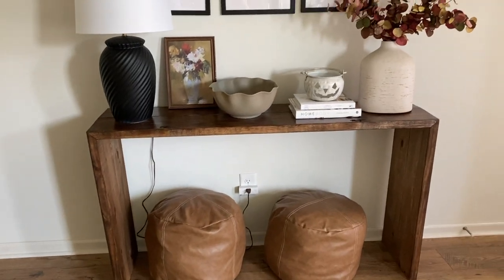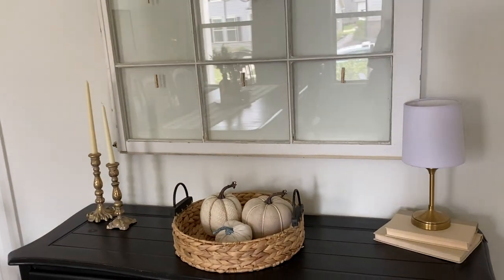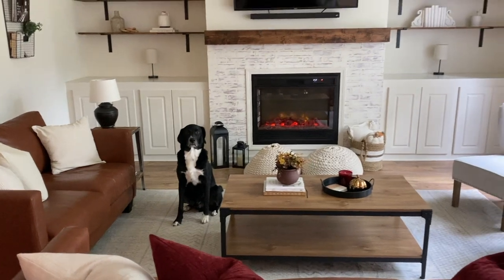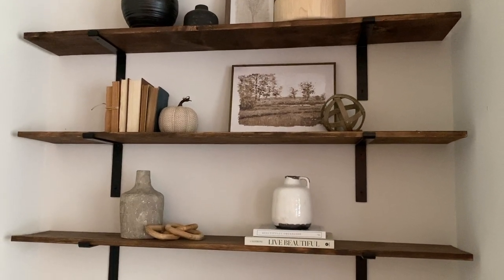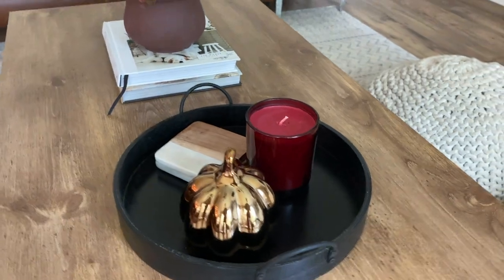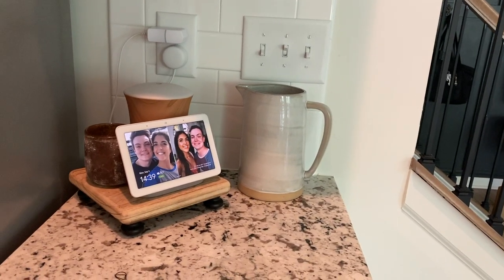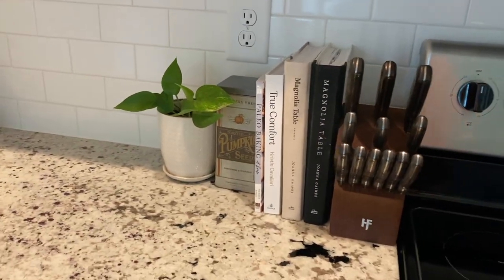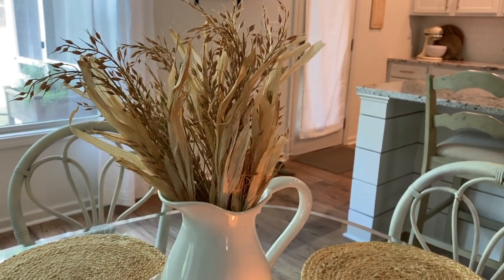FALL HOME TOUR 2022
Hi friends! My fall home tour is finally here. I explain why there were no decorating videos this year, but hopefully I will have some for Christmas. Please let me know your thoughts on the new format of this video. I tried to do less talking due to feedback on previous videos. happy fall!

Natalie

Music: "In Memory of Jean Talon" By The Mini Vandals for Youtube Audio